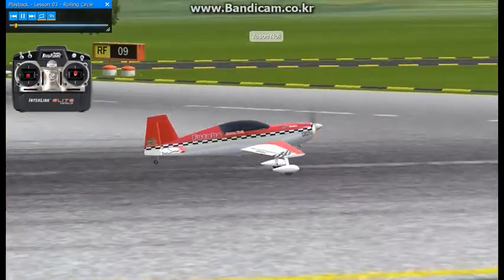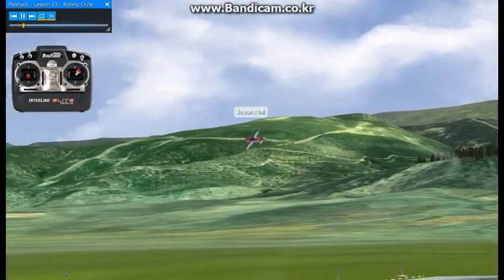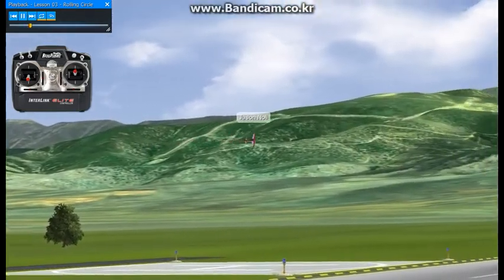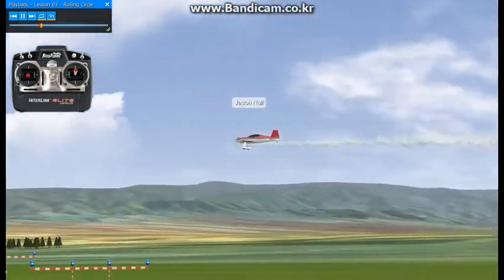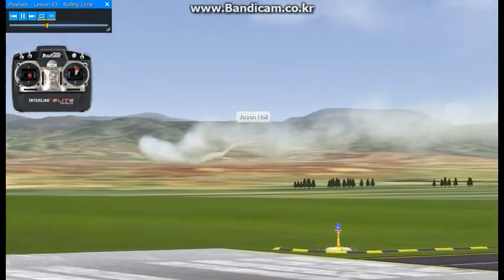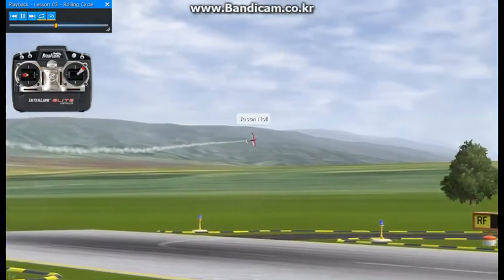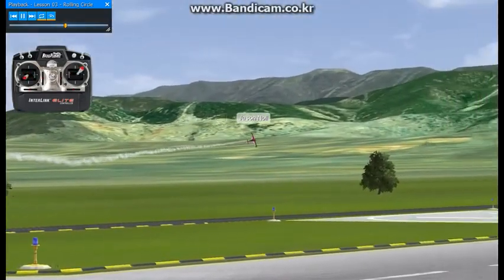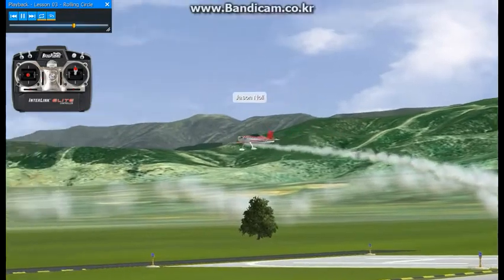021 LESSON 03 ROLLING CIRCLE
The most difficult part of a rolling circle is blending the rudder, aileron, and elevator inputs together so that the airplane's tail does not wiggle around.
롤링 서클에서 가장 어려운 부분은 비행기의 꼬리가 이리저리 흔들리지 않도록 방향타, 에일러론, 엘리베이터 입력을 함께 혼합하는 것입니다.